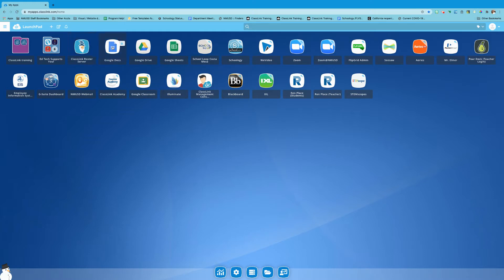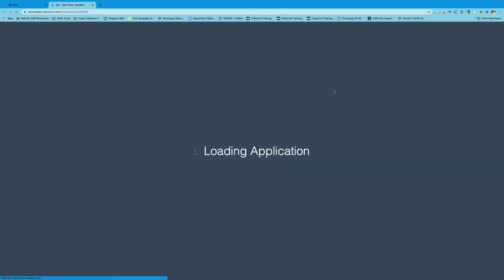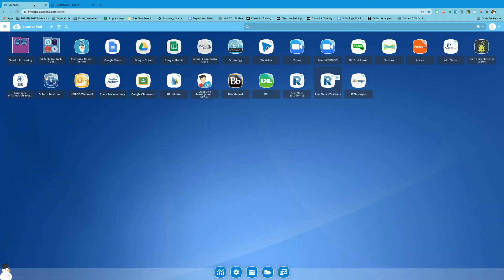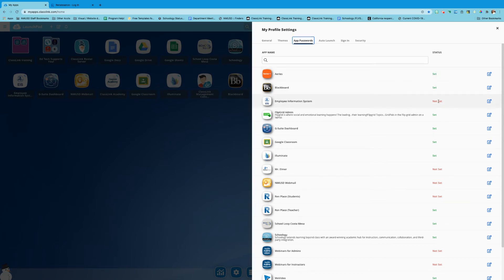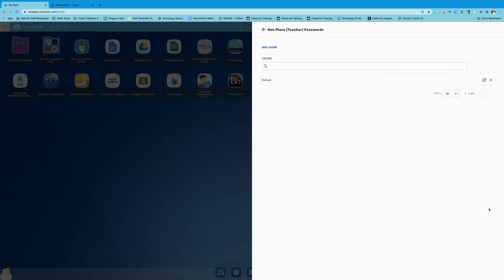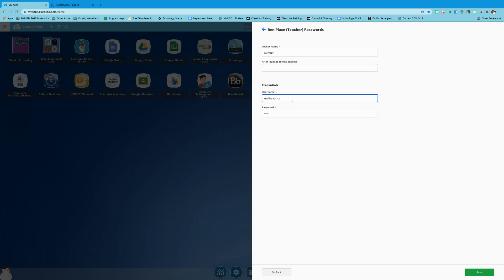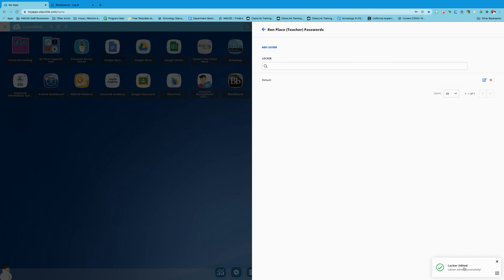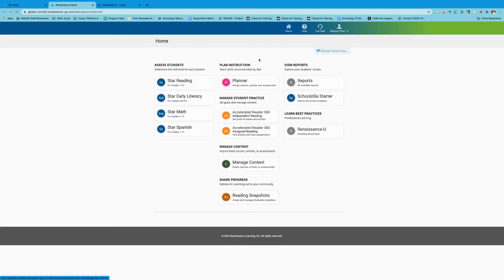ClassLink: Update Login Information with the Password Locker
Are you getting an error message when you try to log into an app from ClassLink? Watch this video to learn how to update usernames and passwords through the password locker feature.